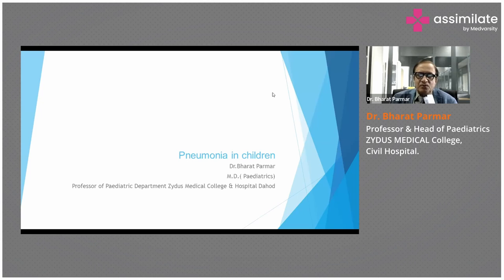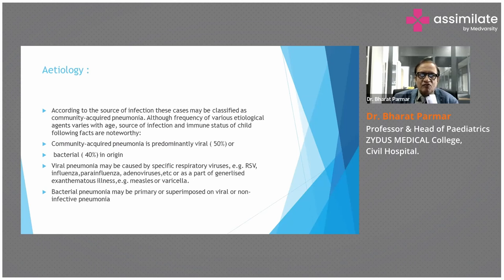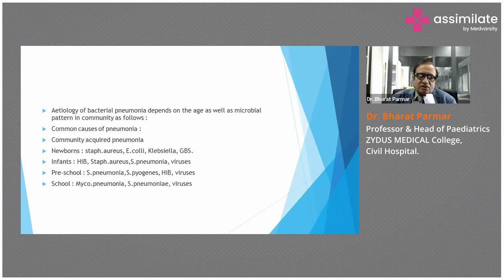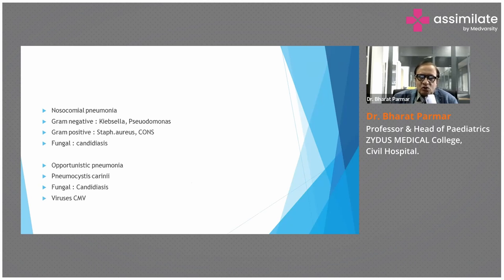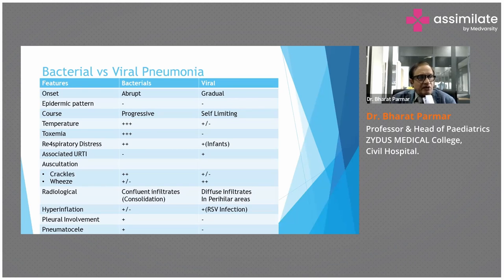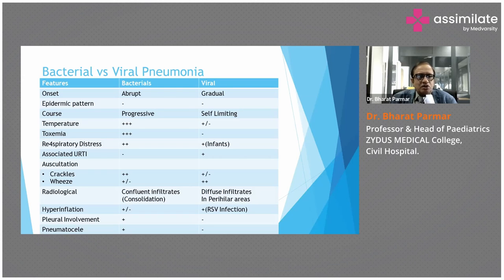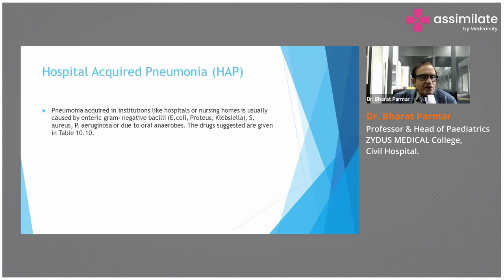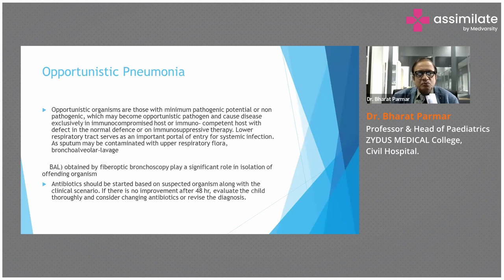Pediatric Pneumonia: A Comprehensive Medical Case Study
Pediatric pneumonia is a respiratory infection that affects children, especially those under the age of five. It can be caused by bacteria, viruses, or fungi, and it can lead to serious complications if not treated promptly.

The most common causes of pediatric pneumonia are viruses and bacteria, with viral pneumonia being more prevalent. Bacterial pneumonia is more severe, and it requires more aggressive treatment than viral pneumonia. Symptoms of pediatric pneumonia include coughing, fever, rapid breathing, and chest pain.

Dr. Bharat Parmar, Professor and Head Of Paediatrics at Zydus Medical College, Civil Hospital talks about what is pneumonia, its types, and the criteria to decide the severity of Pneumonia.